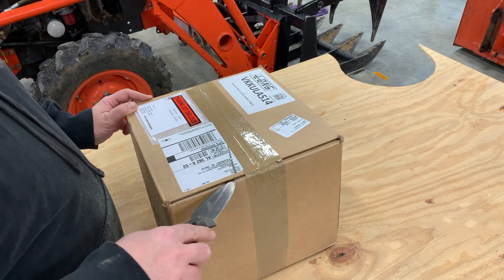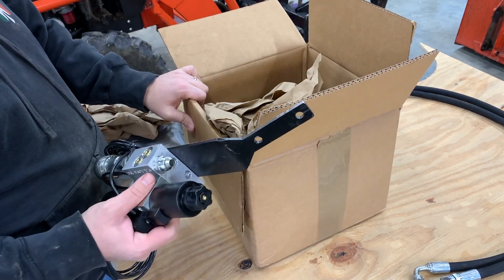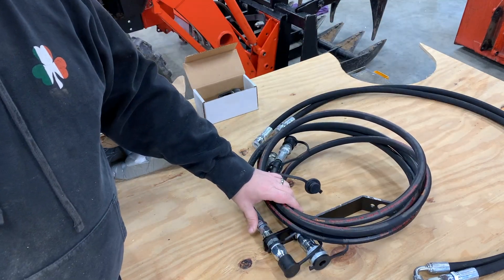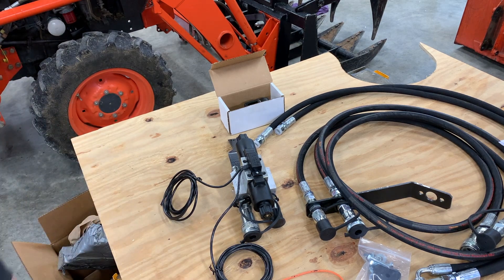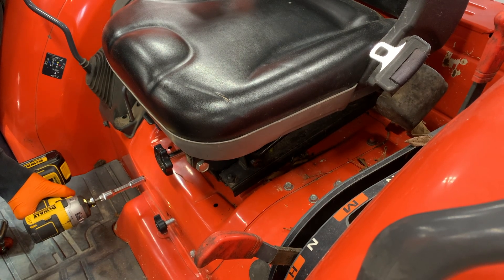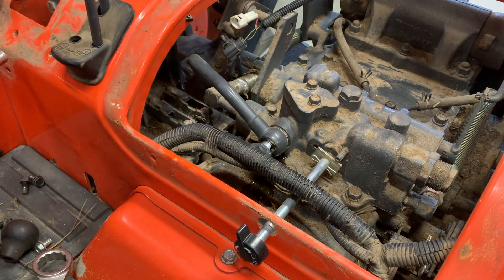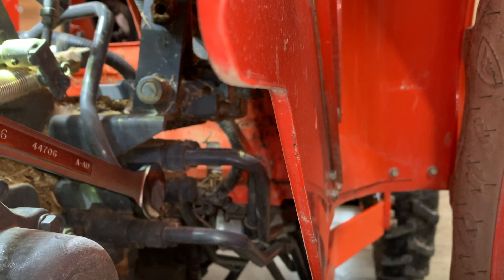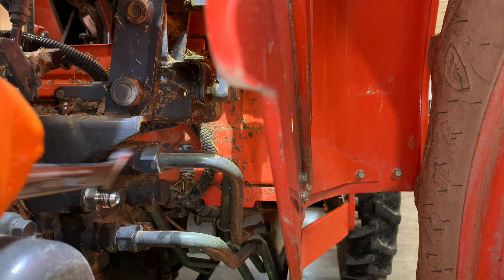Third Function Valve Install on Kubota L3240 Tractor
I install a W.R. Long Third Function Valve on my Kubota Grand L3240 tractor. I knew very little about tractor hydraulics when installing this kit.  Will it function correctly when I'm finished?  Tune in to find out!